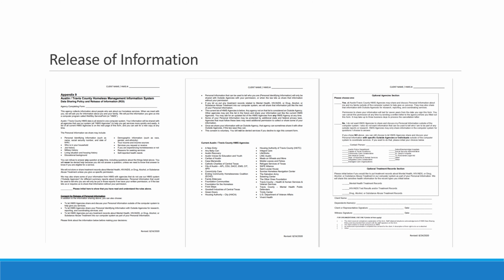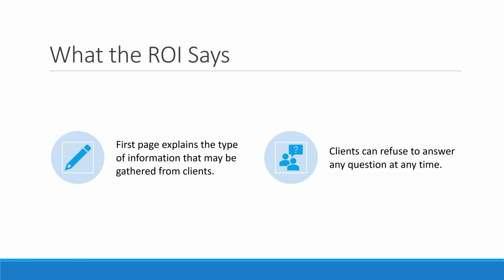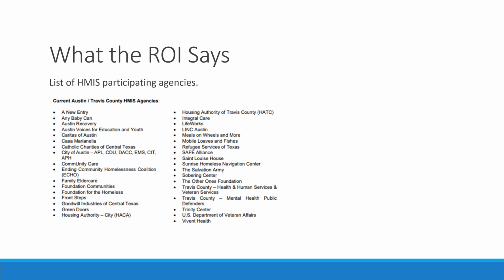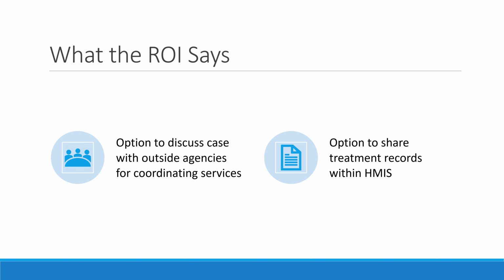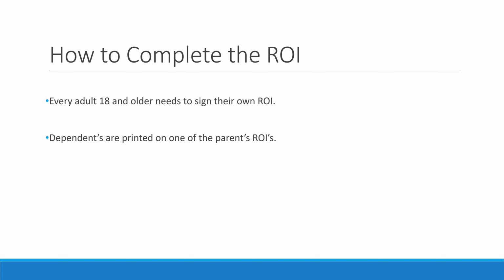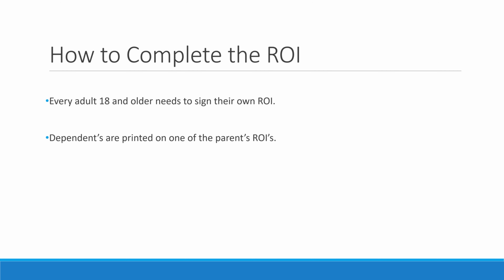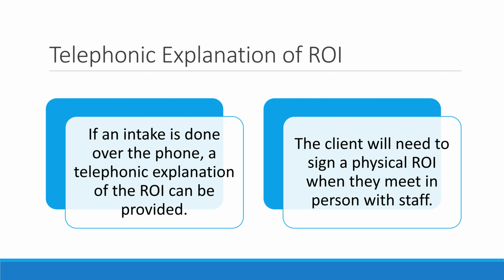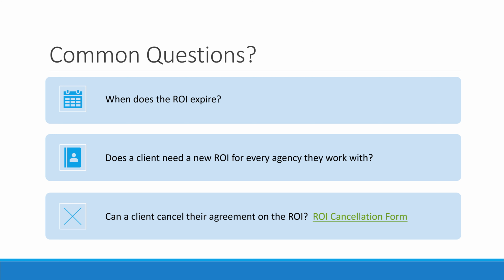Release of Information video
This training video covers the HMIS Release of Information and how to complete it with clients.